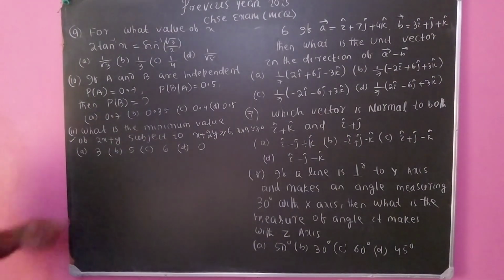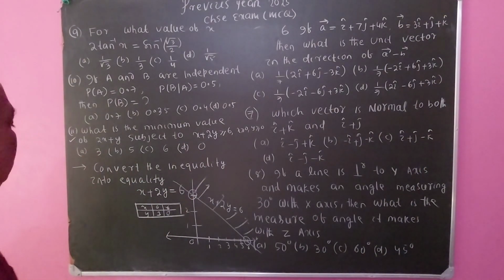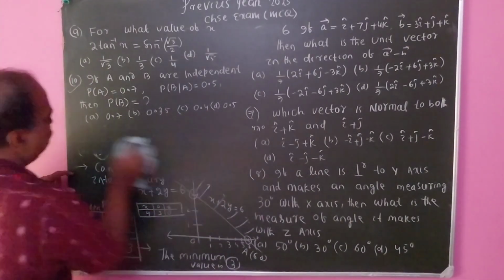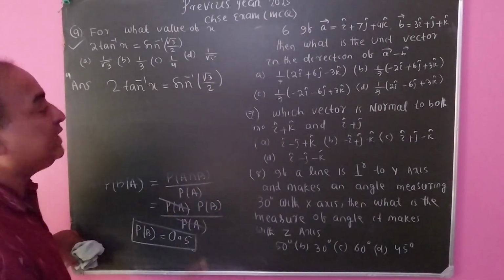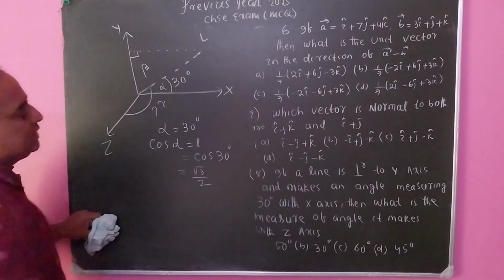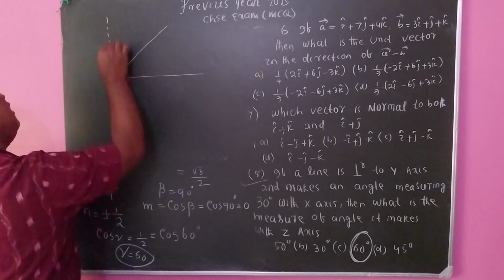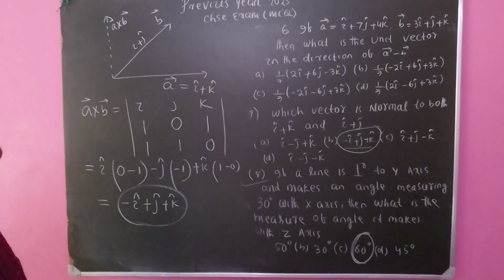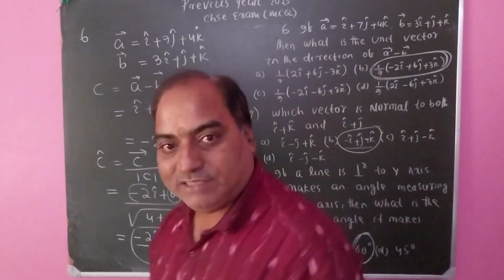MCQ/class12/chse/cbse/icse/Mathematics/Part 2/Bhuloks Mathematics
most important  mcq for forth coming  board  exam
enjoy the joyful learning in Bhuloks mathematics